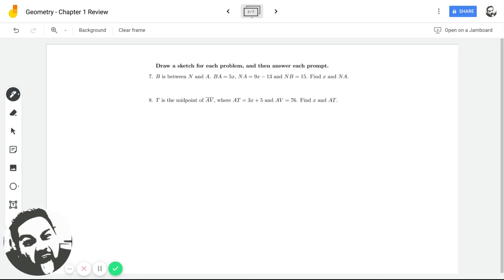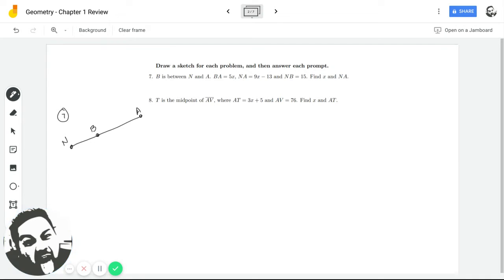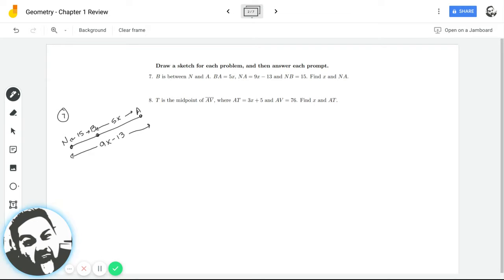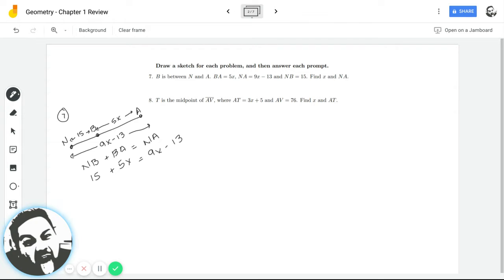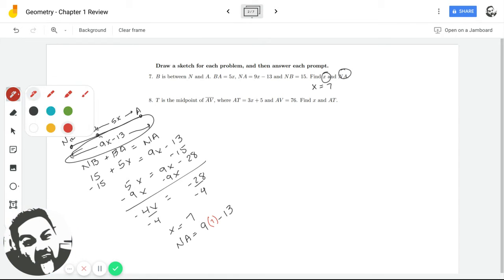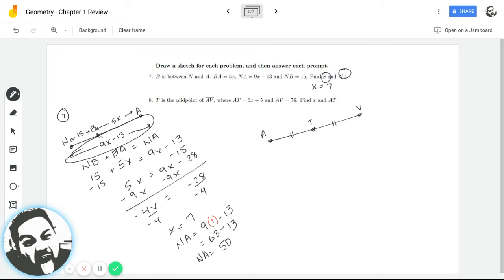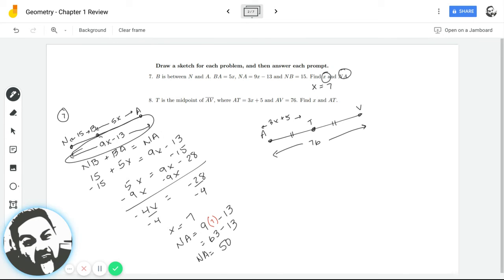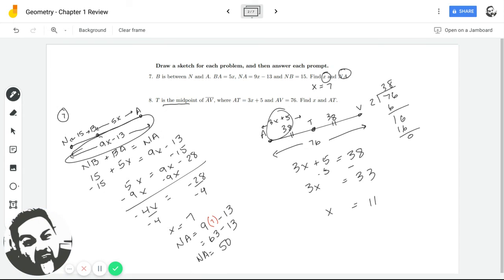Geometry T1Q7 8